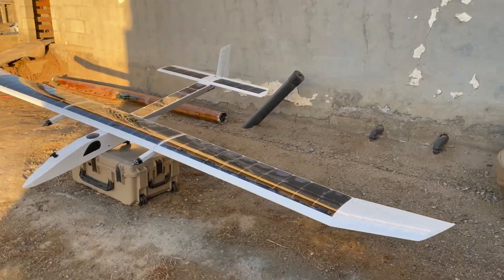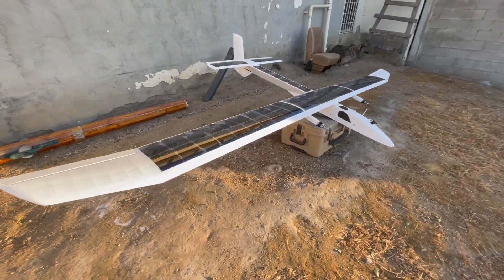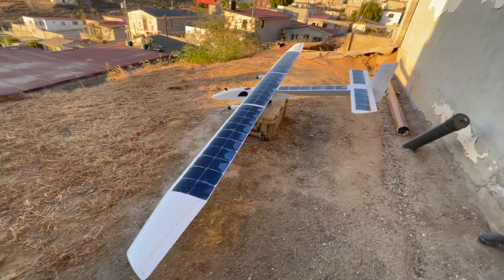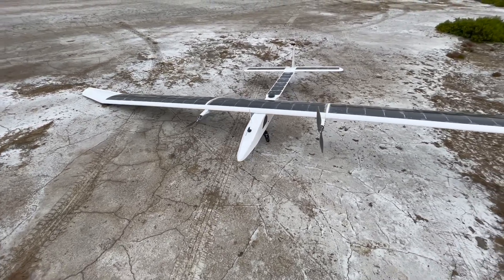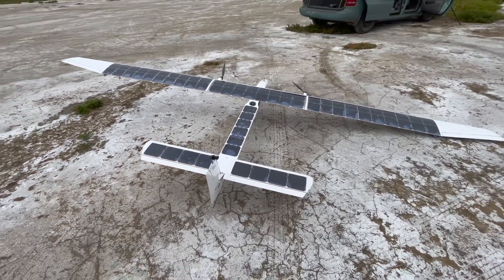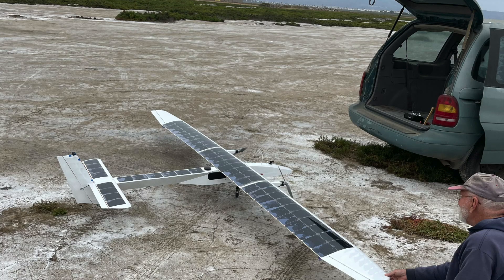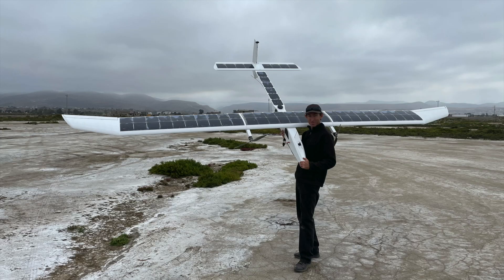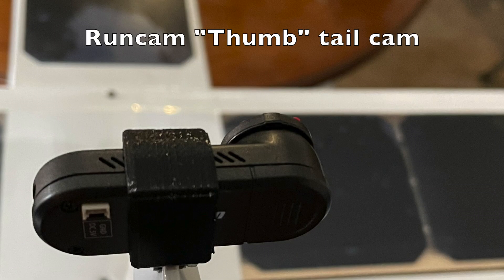Solar Plane "SOLAR DRAGON" First Flight !!!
The Maiden Flight of Solar Dragon:  It was far more exciting than we expected !
All help during this time will go directly towards the Solar Dragon project.
We hope that you have found this video informative, INSPIRING, and helpful.
Let us know your suggestions, comments, and questions in the comment section, and we'll do our best to respond right away !!